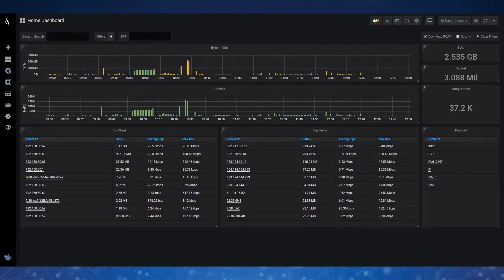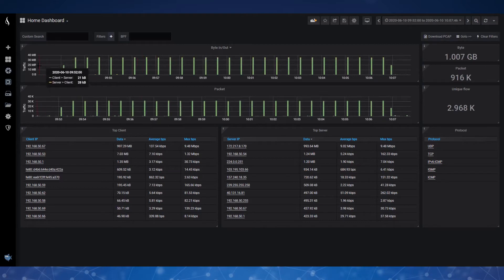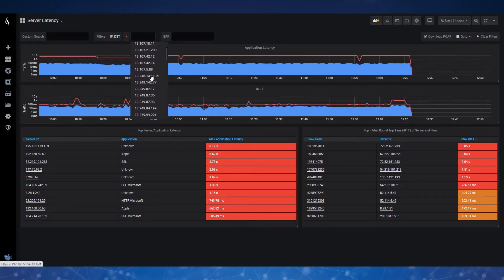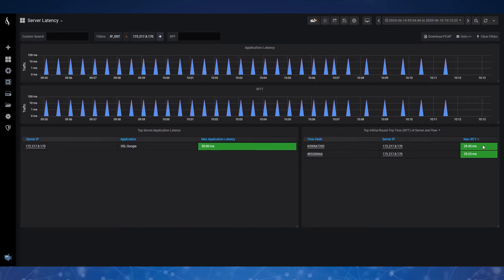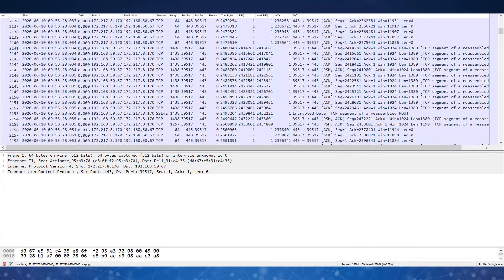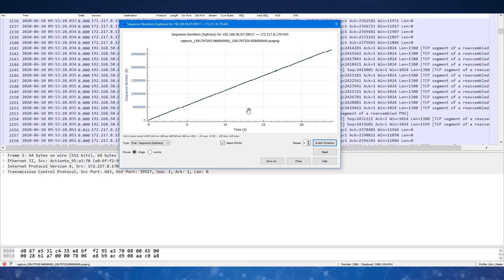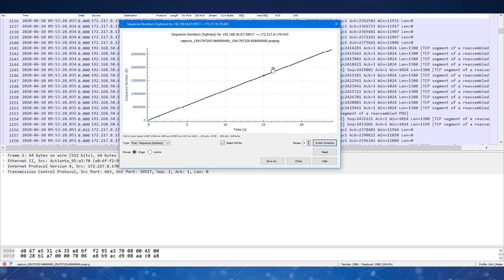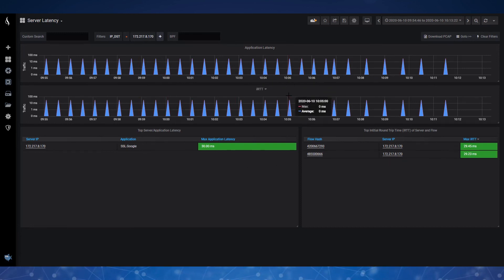Checking Video Rendering Performance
See how John Modlin measures and analyzes the performance of his video rendering he uploaded on YouTube using IOTA.